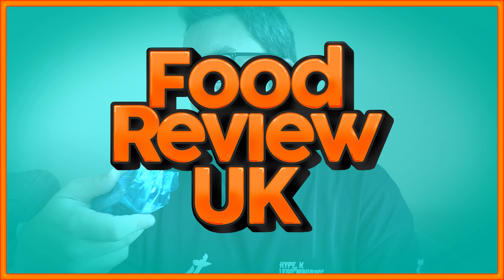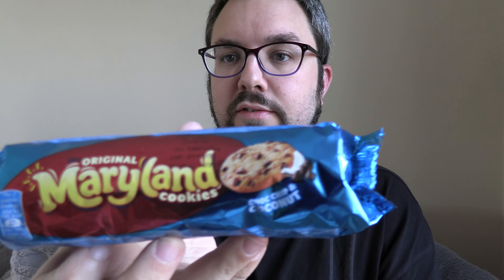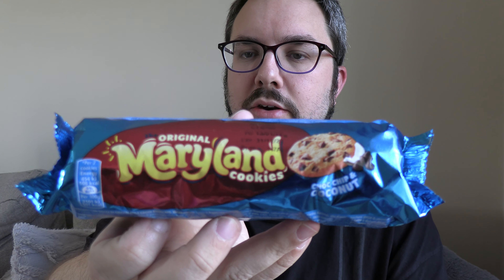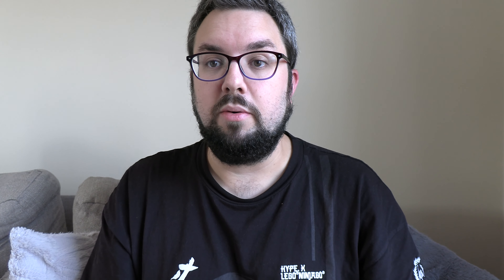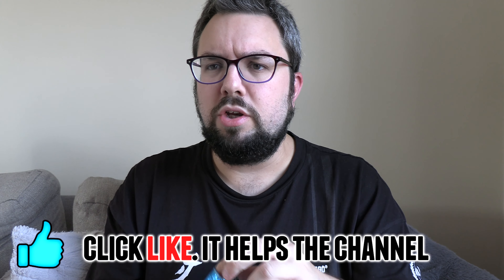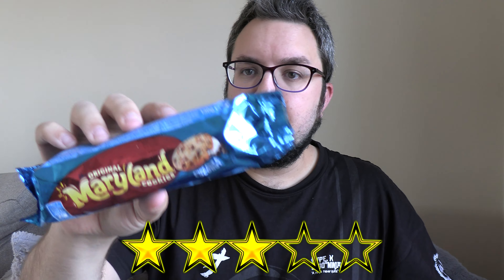Maryland Coconut Cookies Review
Maryland Choc Chip & Coconut cookies feature chocolate chips and coconut! Available from Tesco and beyond.

- use "FRUK20"
- use "foodreviewuk"